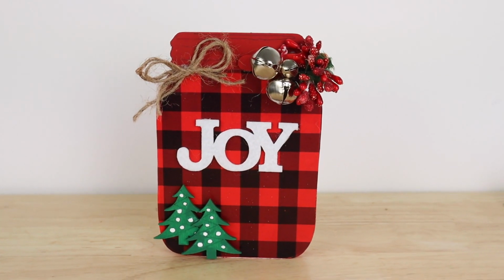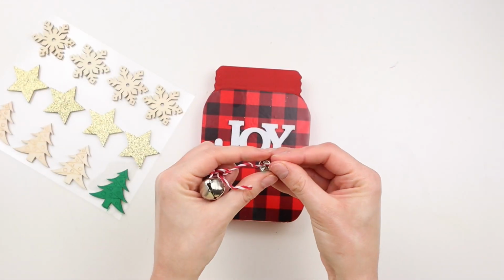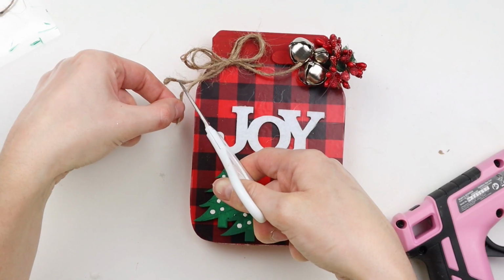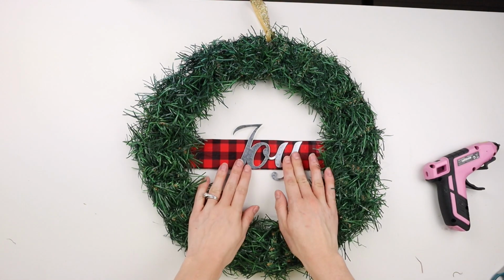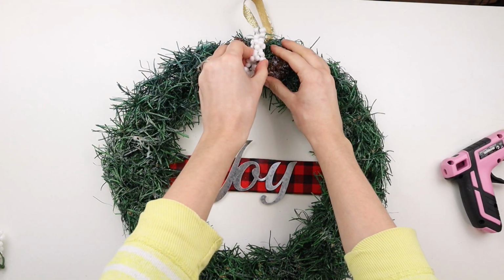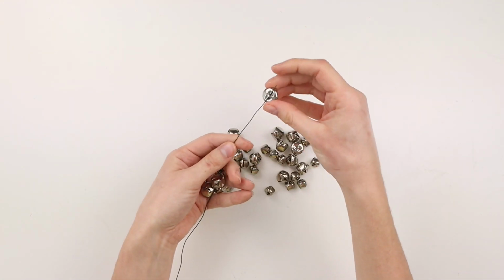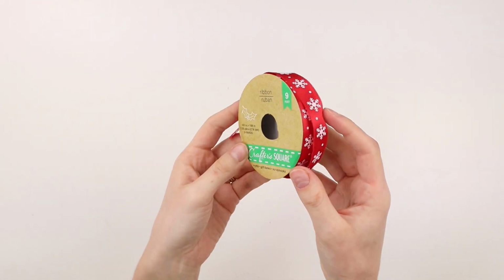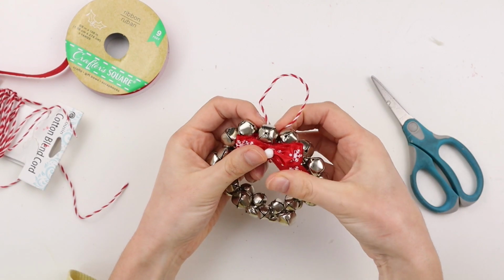EASY Dollar Tree Christmas DIY Decor | Jingle Bell DIYs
Today we're making three easy Dollar Tree Christmas DIYs, all with a jingle bell theme!
Hosts:  @Craftyhints_Shantell @RusticLaceDIY

DecoArt Holly Green (gifted)

ABOUT
Hi, my name is Andrea! I am a Canadian blogger/YouTuber/crafter who loves DIYing on a budget! On this channel you will find lots of Dollar Tree DIYs and other easy, budget-friendly crafts.

Destination: Music by @Xnaeeu

CHAPTERS
0:00 - Intro
0:17 - Christmas Wood Mason Jar DIY
2:37 - Jingle All the Way Playlist
2:59 - Christmas Wreath DIY
5:51 - Jingle Bell Wreath Ornament DIY